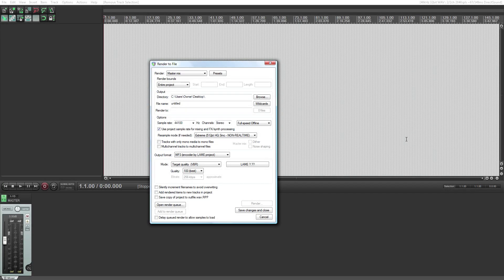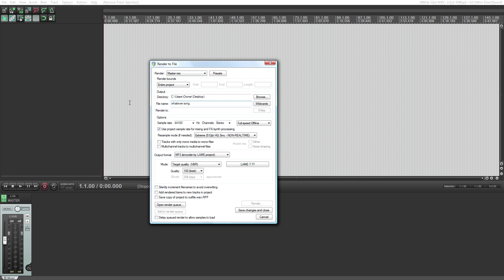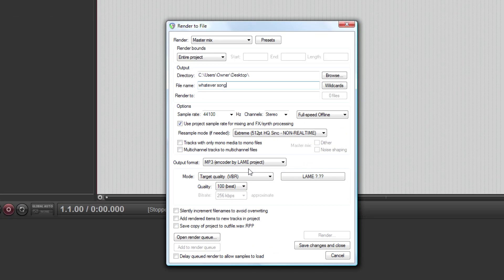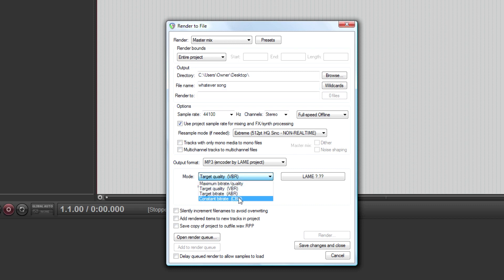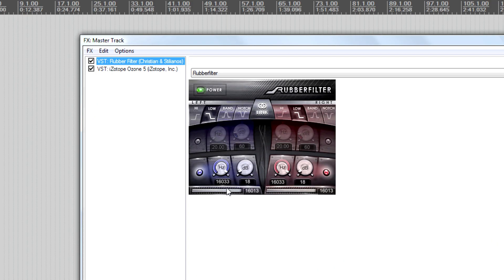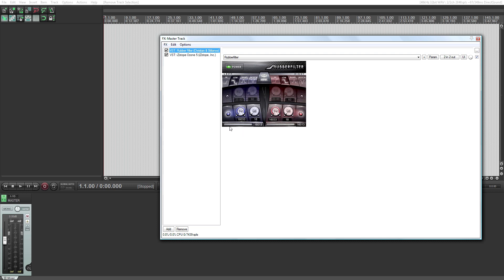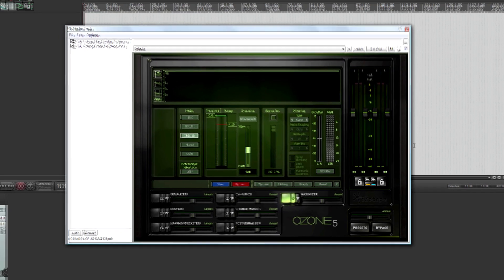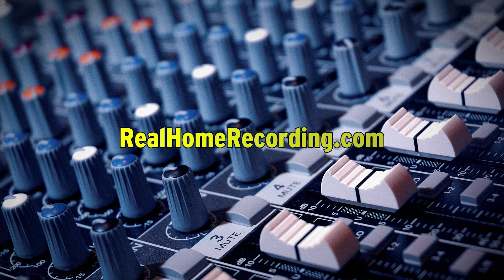Encode Quality MP3 Files | 3 Min. Mix Tip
Want top notch quality mp3s for your music? Watch this tutorial to find out the best way to do it. Special note: I take back the advice about the 16 kHz roll off. That is only necessary for 160 kbps or lower bitrate mp3 encodes. For 256 kbps VBR or 320 CBR just encode your music as-is.